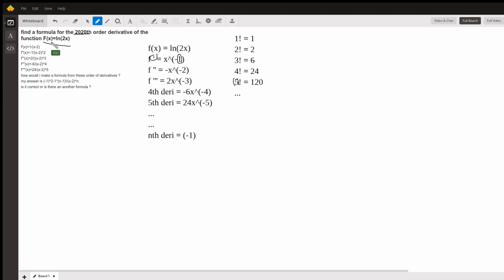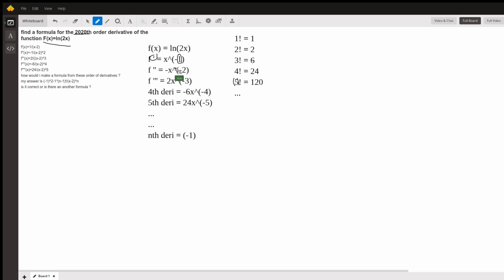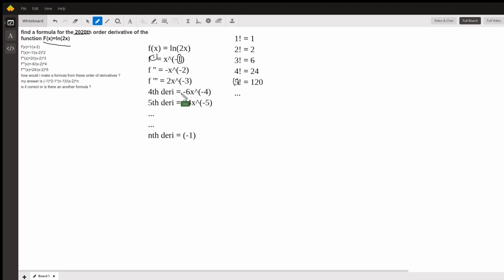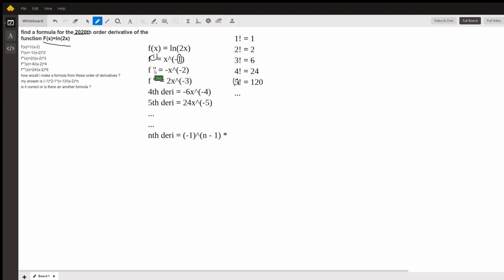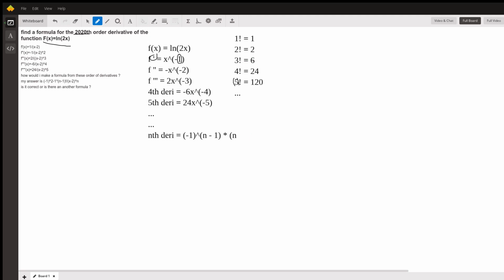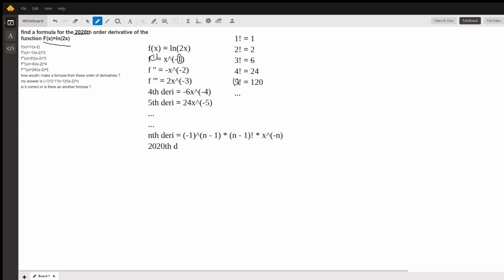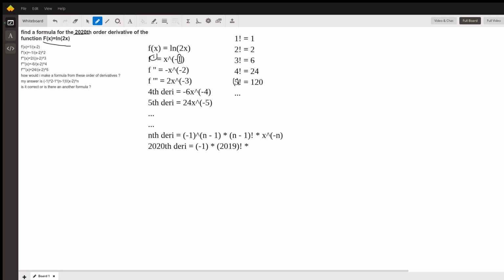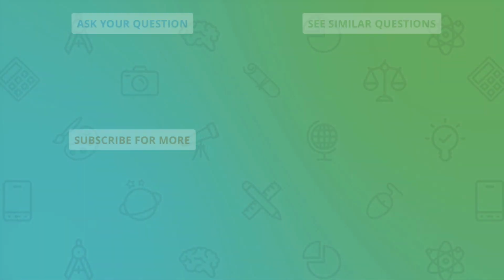Finding nth Derivatives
Question: 1+1= ? help me ii

Answered By:

Shin C.